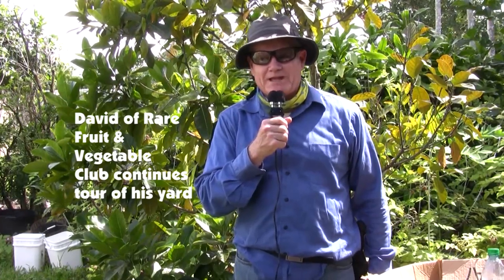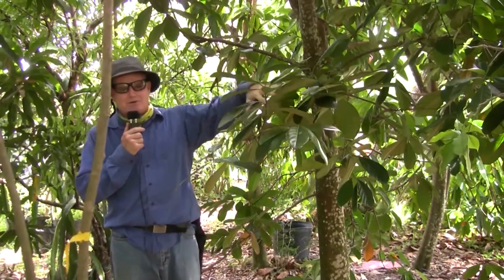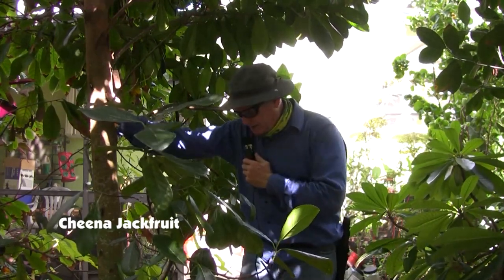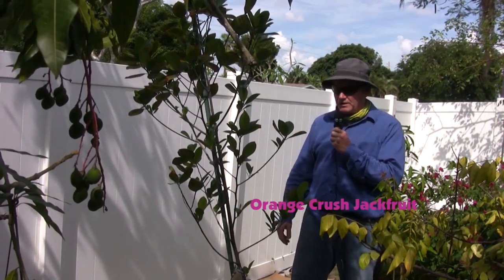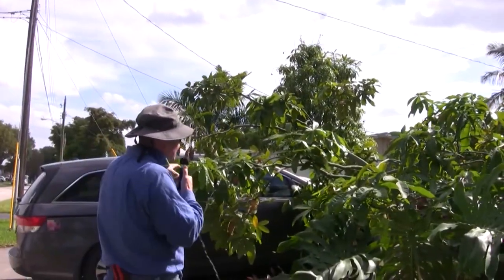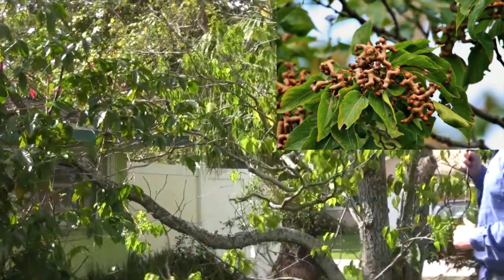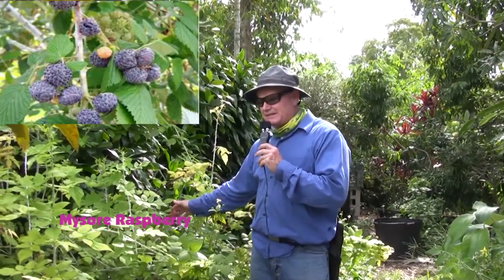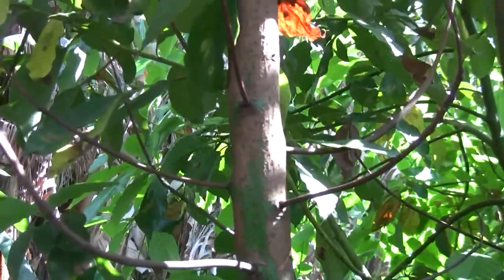Tour David's Tropical Fruit Garden in Florida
David has over 100 tropical fruit trees in his garden. This video is about 15 of his Jackfruit and other unusual tropical fruit. See his video of Mango trees 38 cultivars for part one of his garden in a small lot in Florida.